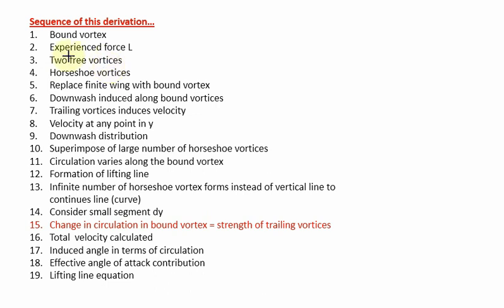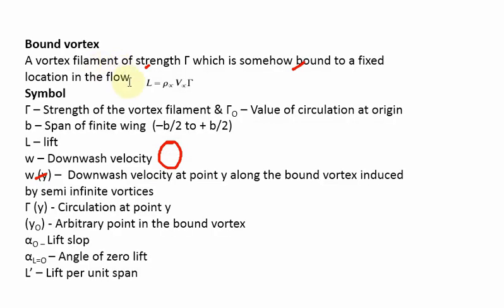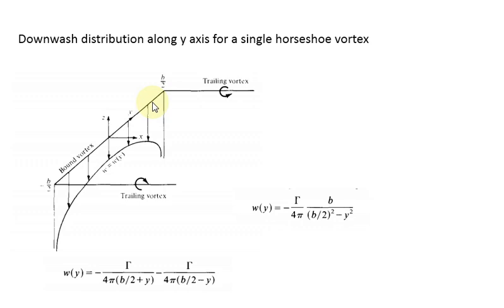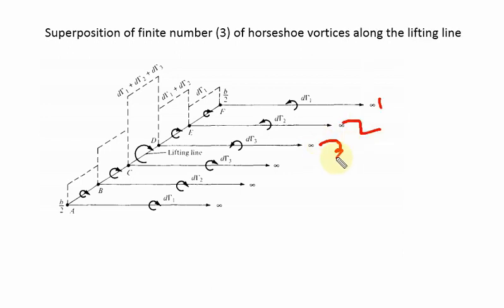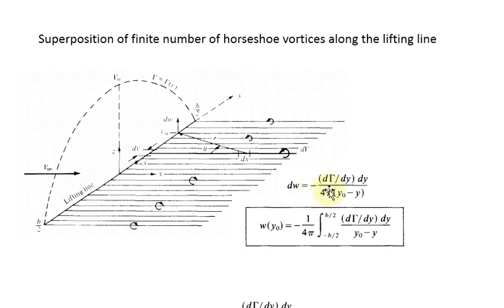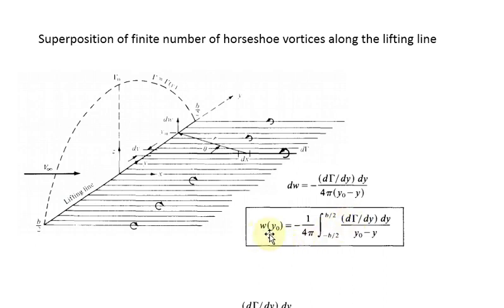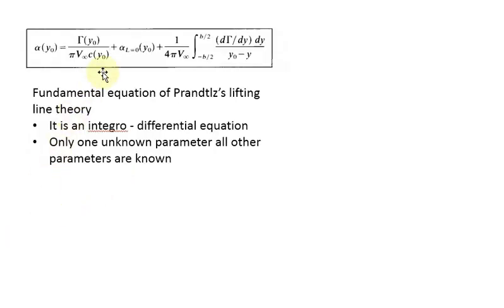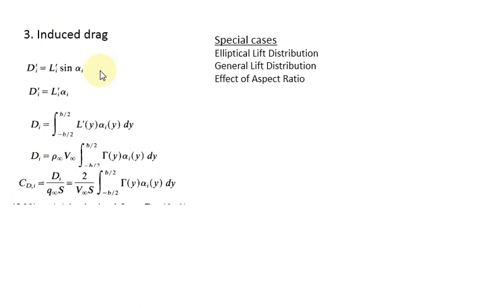Prandtl's classical lifting line theory and its outcome with derivarion sequence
This video covers clear explanination of prandtls lifting line theory and its outcome.